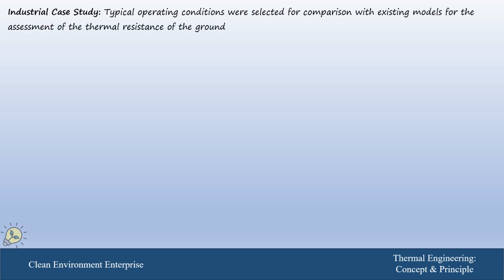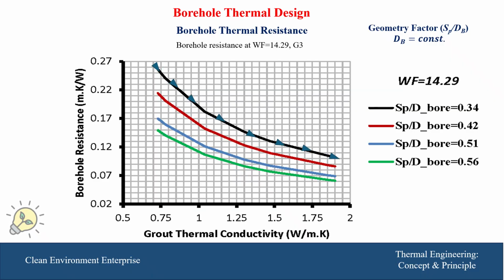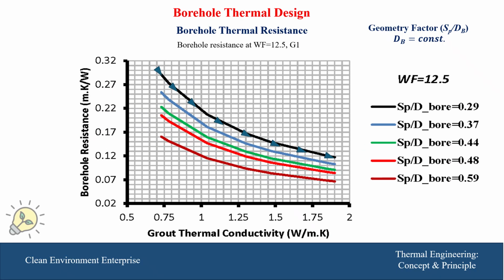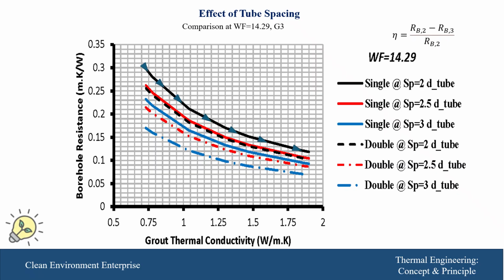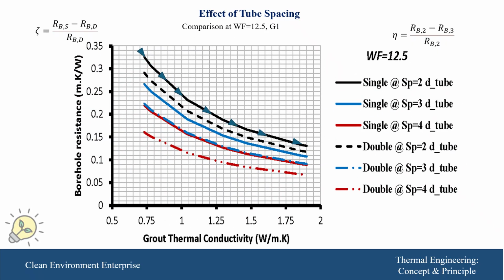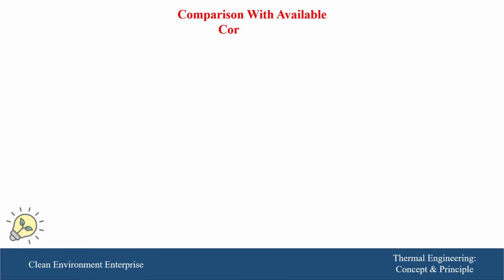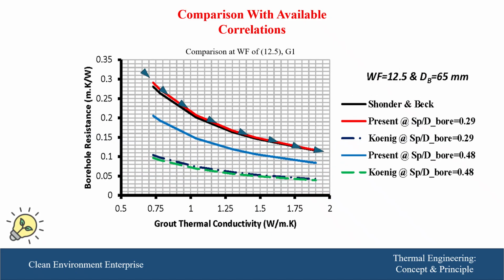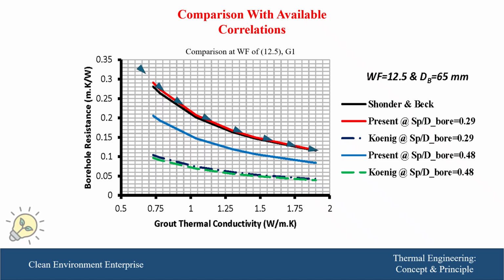Modeling of Geothermal Vertical Heat Exchangers-Part (3): A Case Study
This episode explores geothermal energy as a clean and cost-effective renewable resource, with a focus on vertical heat exchangers. It provides a detailed design of a double U-tube heat exchanger based on analytical design theory.
00:00 Introduction and Objectives
03:26 Practical Application of a Ground-Based Heat Pump System
05:59 Borehole Thermal Resistance
09:20 Effect of Tube Spacing
15:23 Comparison with Previous Correlations
20:28 Closure
To know more about the present topic, you may visit the following sites: